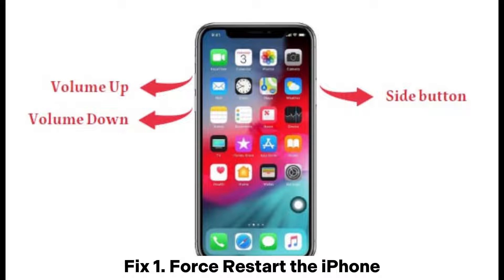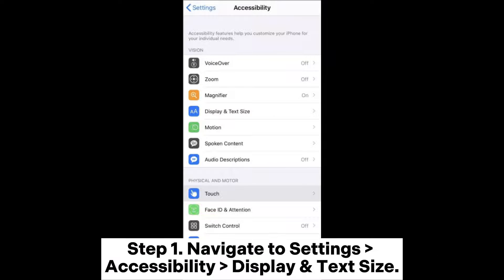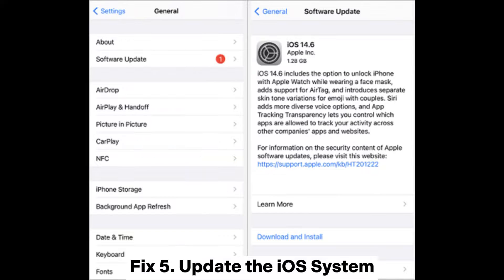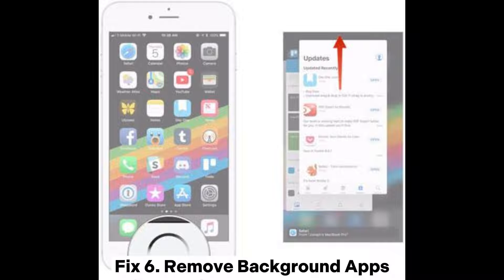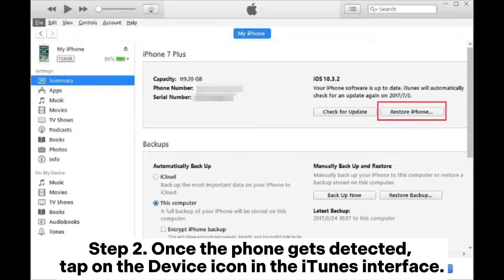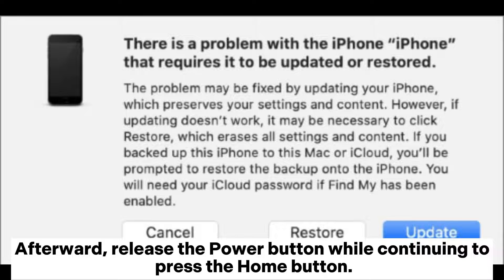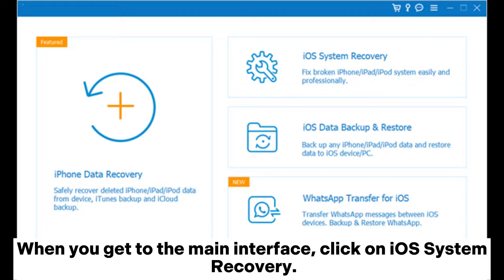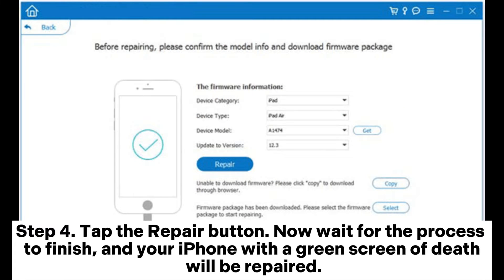How to Fix iPhone Green Screen of Death? [9 Pro Techniques]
Looking for solutions to an iPhone screen that turned green? Check the 9 effective fixes to the iPhone green screen of death here.